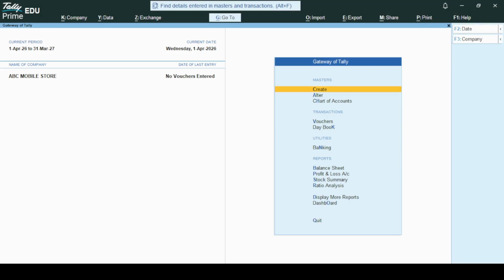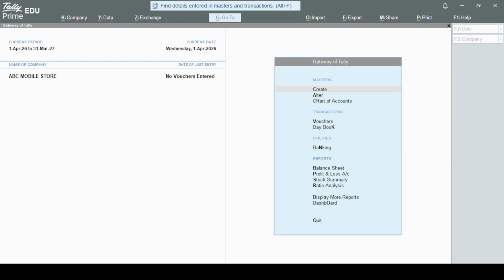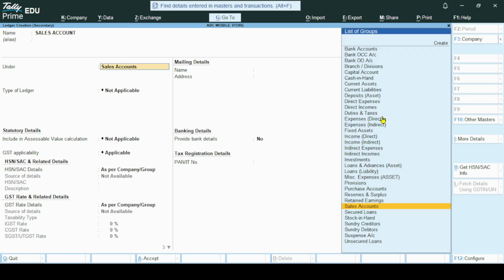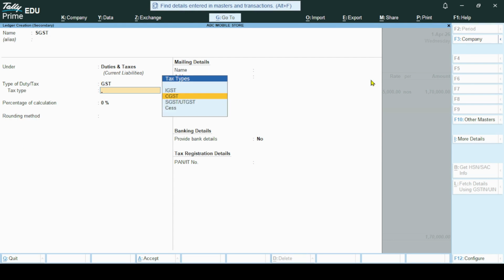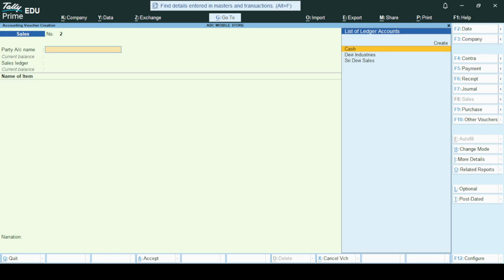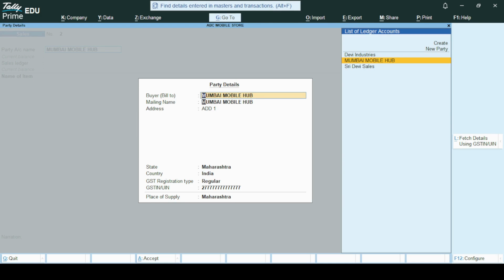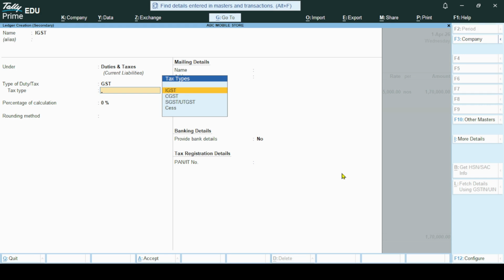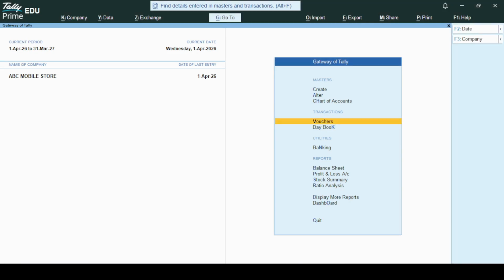How to Create GST SALES Invoice in Tally Prime, CGST+SGST, IGST for beginners (2026)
Tally Prime Complete Course! Learn how to create GST Sales Invoices in Tally Prime for both intra-state (CGST+SGST) and inter-state (IGST) transactions. See real-time tax calculation and the correct GST invoice print format.

Introduction
Quick concept refresher: CGST/SGST vs IGST
Creating an intra-state sales invoice
Creating an inter-state sales invoice
Printing & viewing the GST invoice
Quick comparison recap